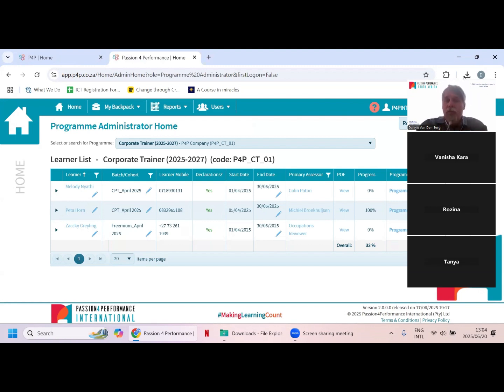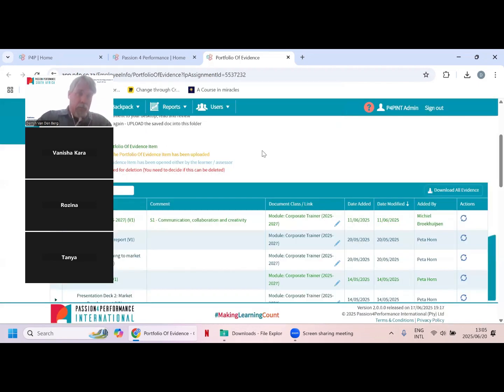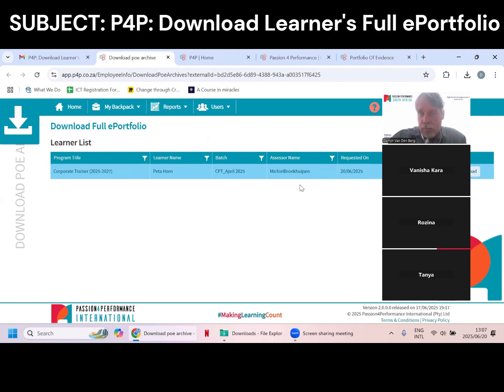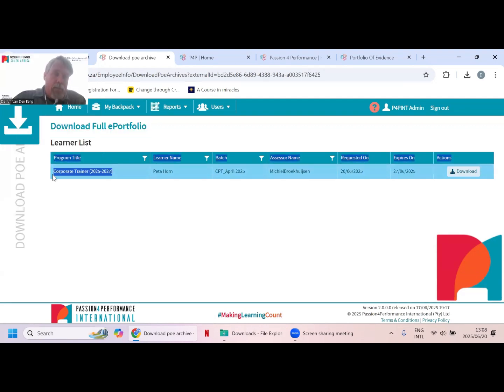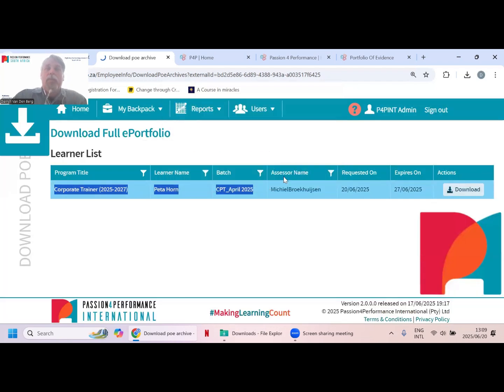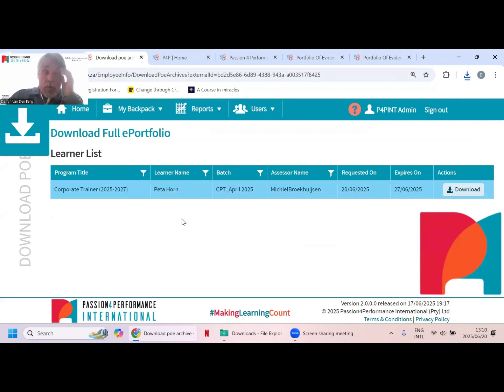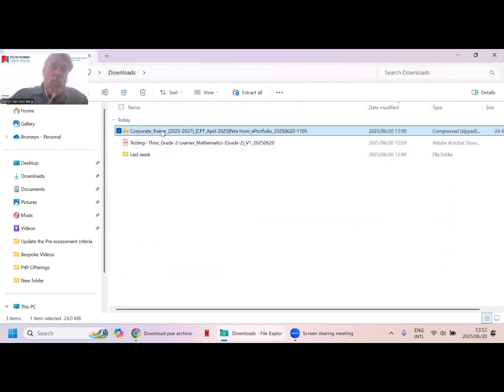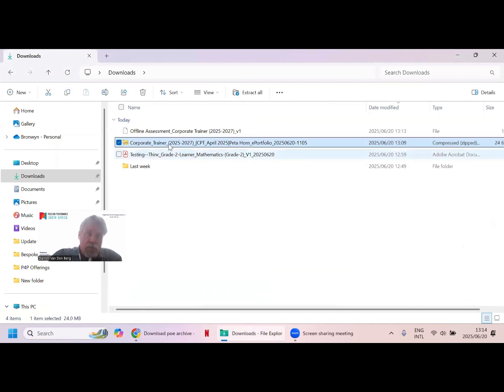Download the Entire ePortfolio Folder—Now Live in P4P!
Say hello to serious time savings. Our latest P4P feature lets you download the full ePortfolio folder for each learner in just one click—no more sorting, prepping, or tidying up files manually.

Training providers typically spend 15–30 minutes per learner each year getting ePortfolios organized. With 100 learners, that’s up to 50 hours of admin time saved-- JUST ON PREP TIME —every single year.

This update was designed for busy training teams who’d rather invest time in impact than paperwork. Faster moderation. Smoother audits. Easier learner feedback.

▶ Try it today and streamline your workflow like never before.

- “Ready to save hours of admin time? Try the new ePortfolio download feature in P4P today.”
- “Got questions or want a demo? Drop us a comment—we’re here to help!”